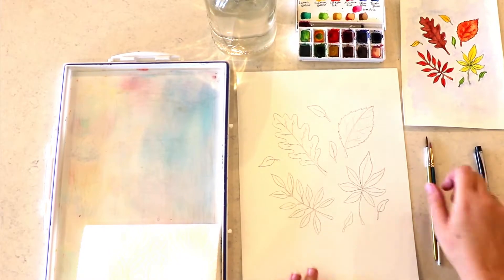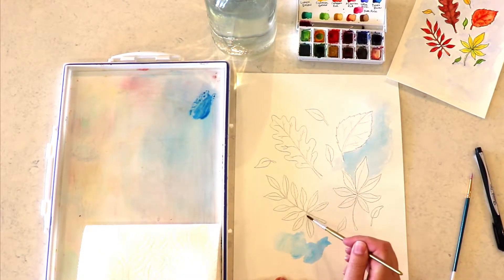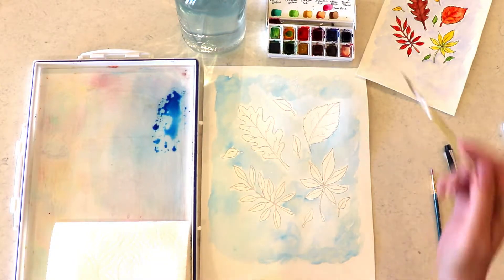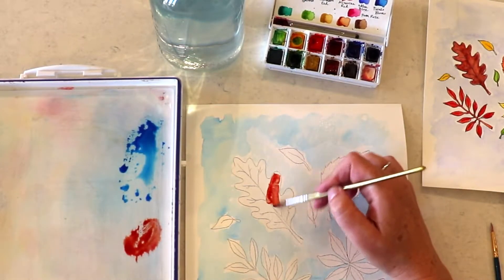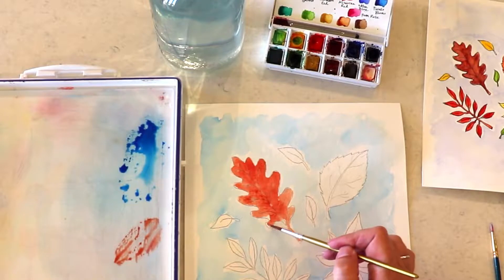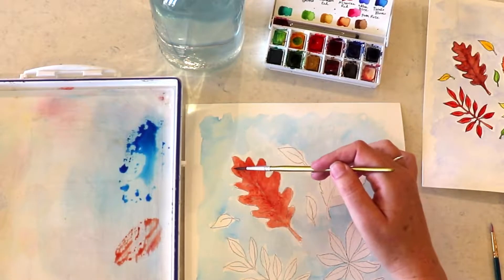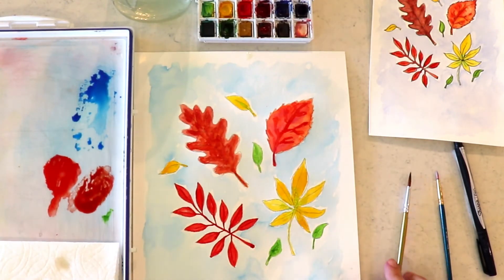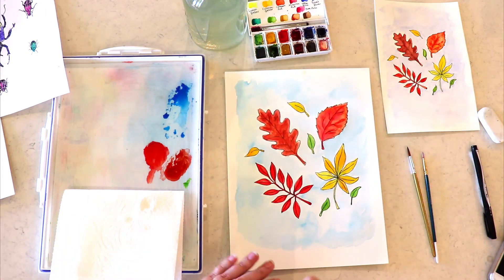Easy Watercolor Paint Autumn Fall Leaves Tutorial - For Beginners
Paint some easy and colorful fall / autumn leaves with me!  You can find the template and all the information on supplies

Check out Nature's Art Club!  It's a monthly club for families to learn about nature and art together.

For more FREE tutorials and awesome resources go to Lily and Thistle - Living a Creative Life at Home